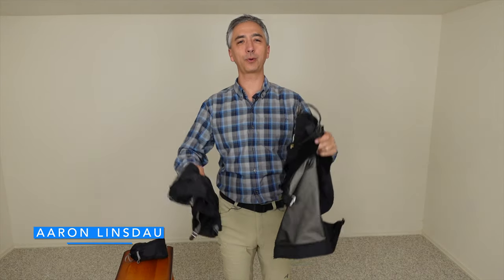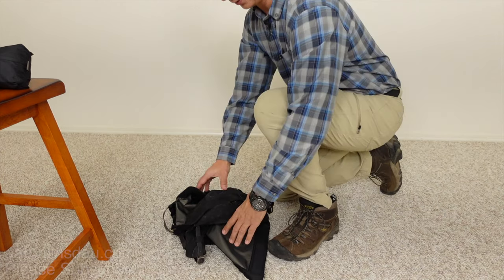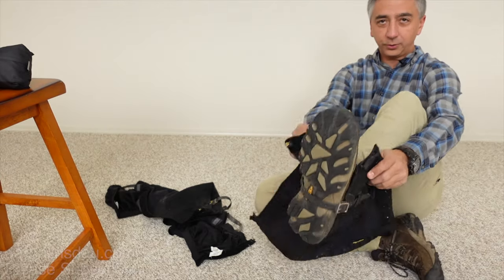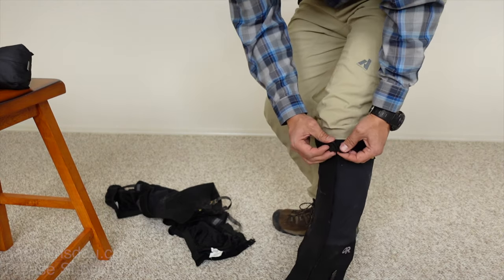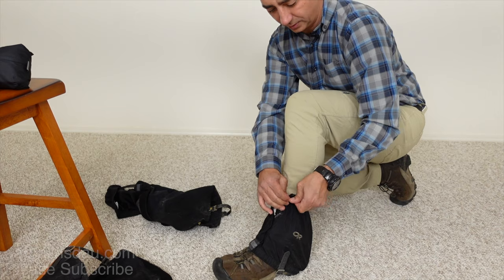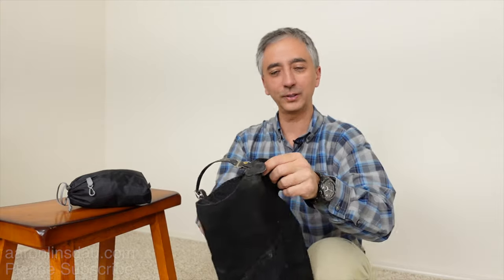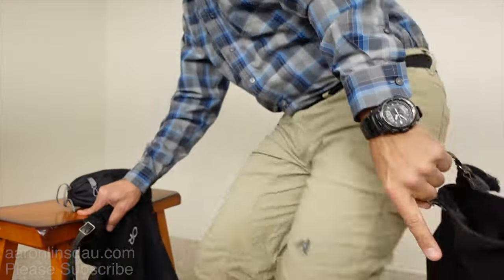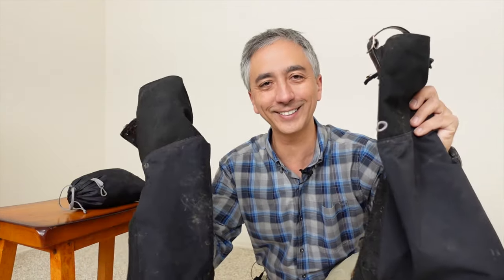How to Put on and Wear Hiking Gaiters for Hiking & Backpacking (4k UHD)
I show the proper way to size and put on hiking gaiters in this video. Hiking gaiters are great tools to keep snow, sticks, rocks, and dirt out of your boots. They also protect your books and legs from thorns, rocks, and other nasties that will slow you down. There is one sure way not to put gaiters on and I explain that important point in this video as well!

Men’s Crocodile Gaiters
Women’s Crocodile Gaiters
Rocky Mountain Low Gaiters